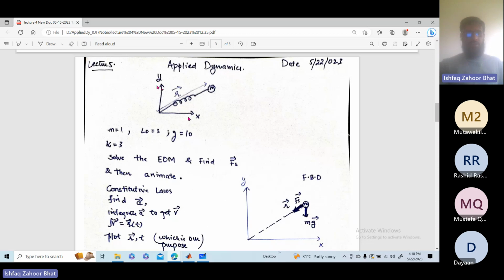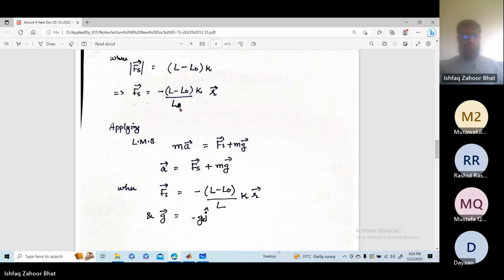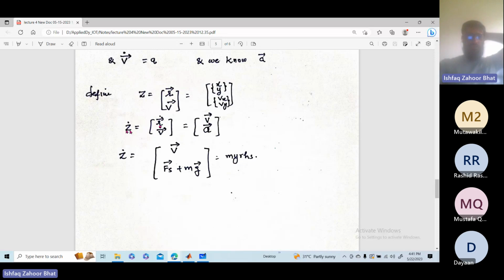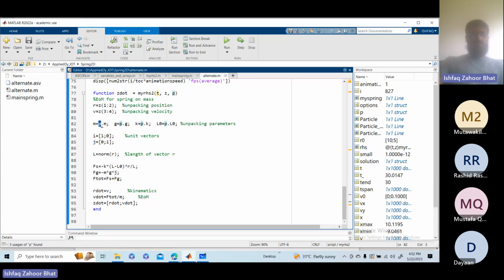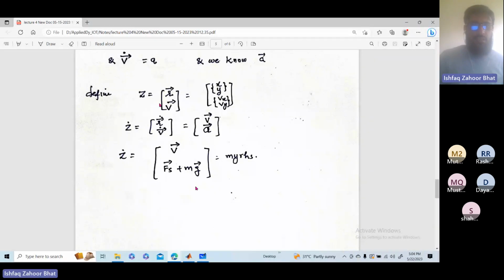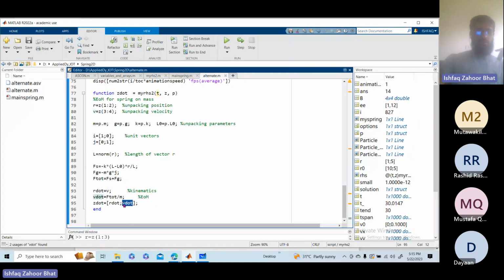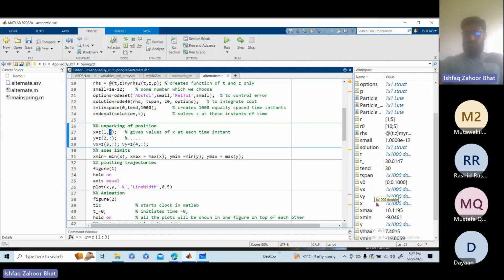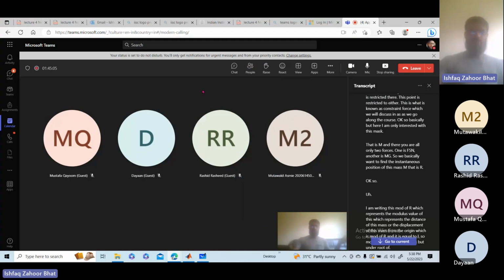Spring mass system Lecture 5